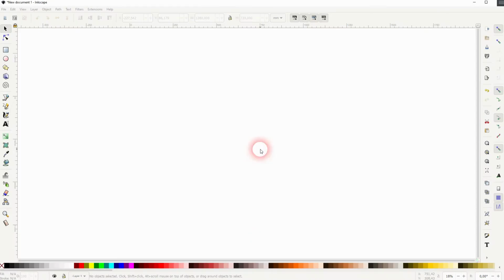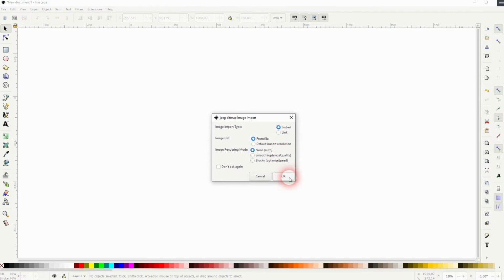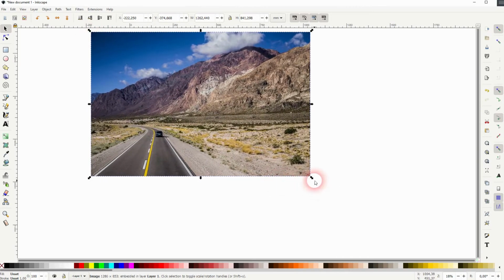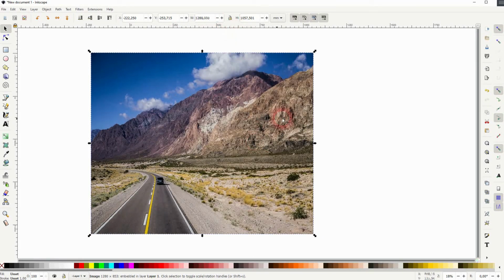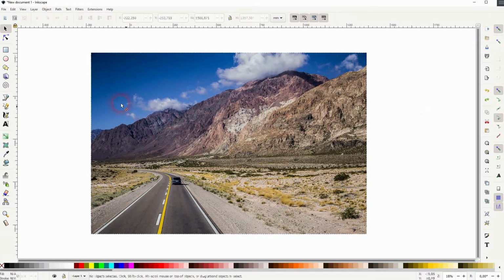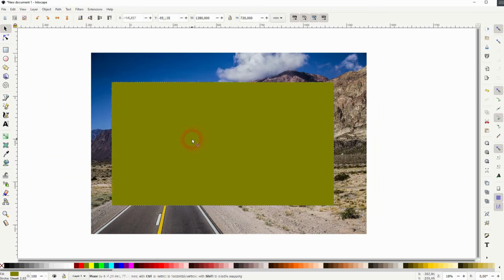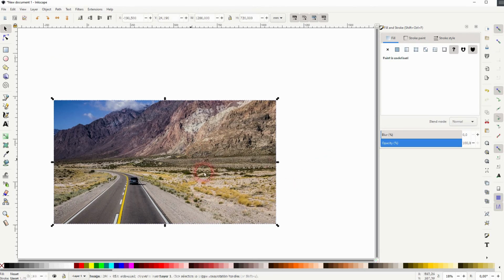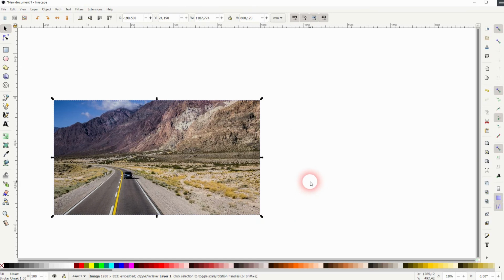How to crop an image in Inkscape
In this tutorial I'll show you how to crop an image in Inkscape.